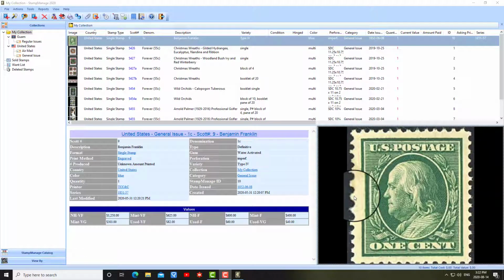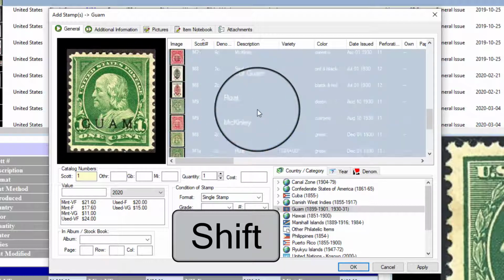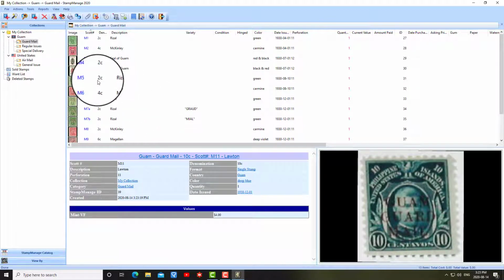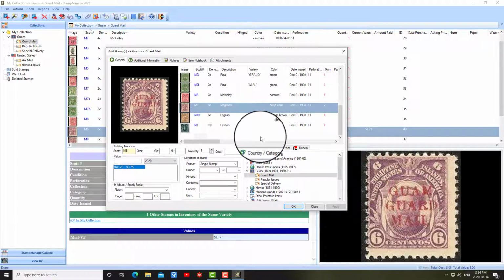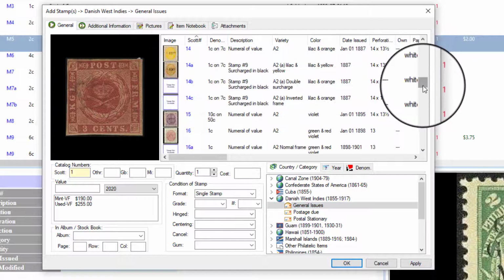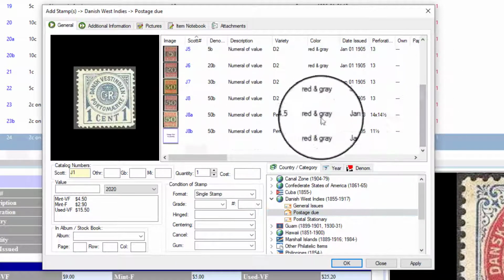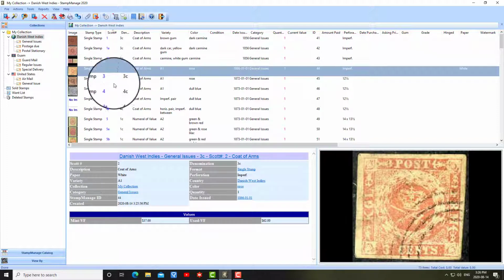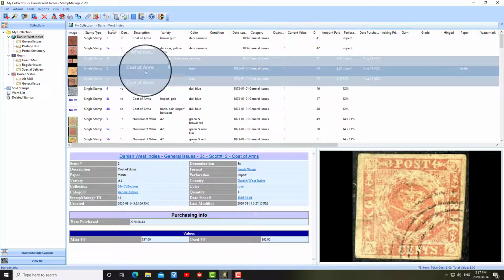How to Inventory many Stamps quickly using StampManage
How to quickly all (or most) of the stamp varieties from a particular category or country.